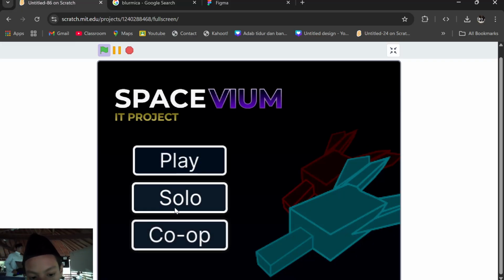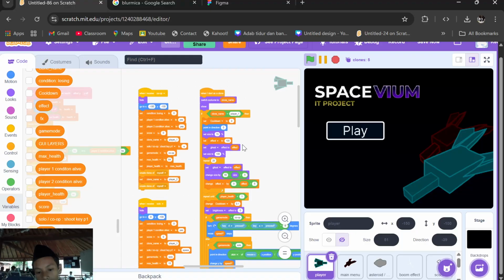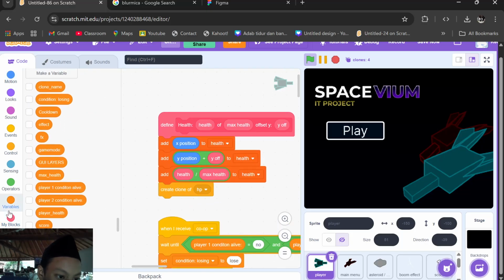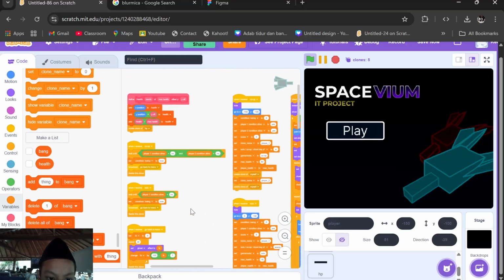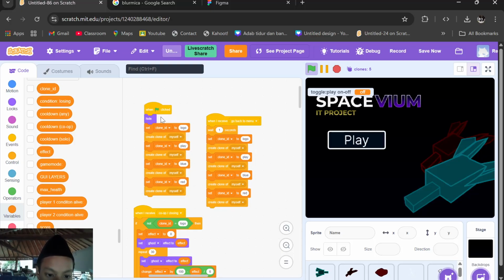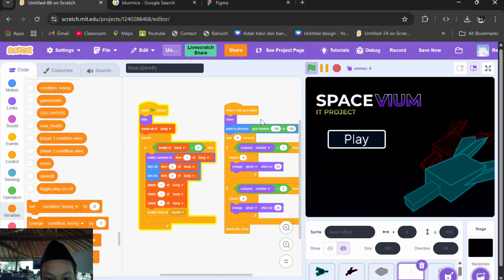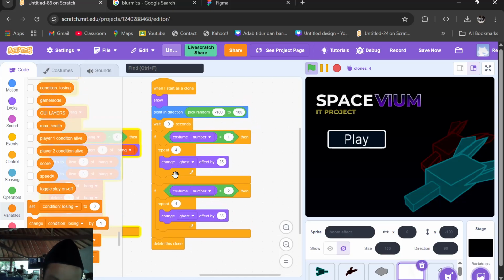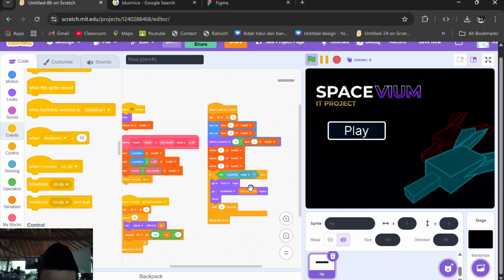SpaceVium - Space Shooter Game - Explanation / Demo